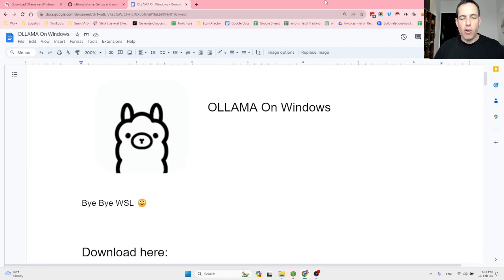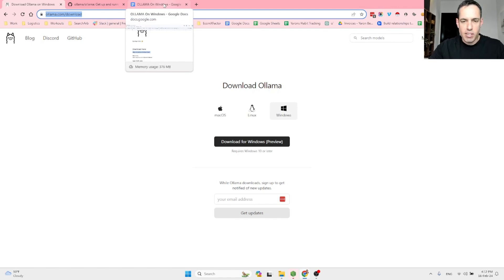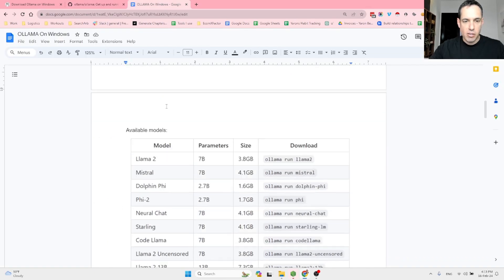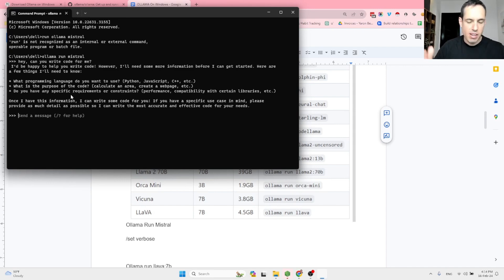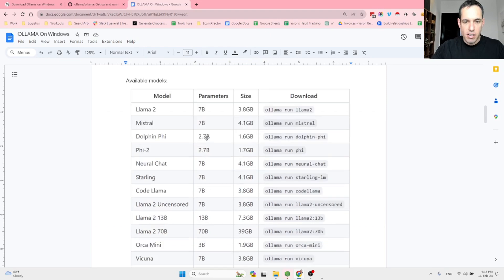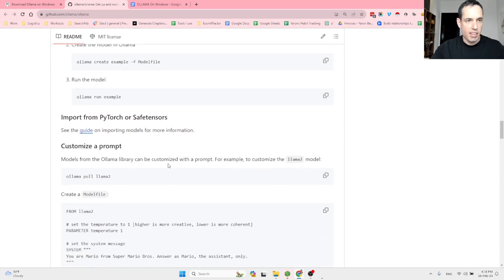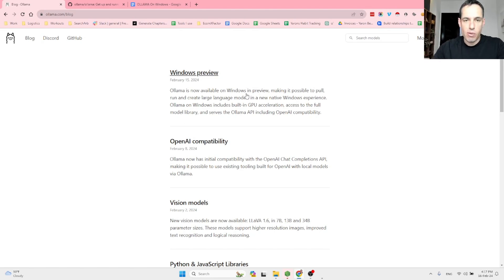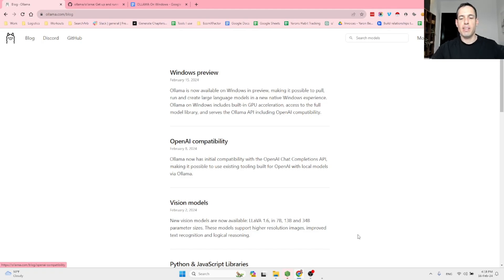Ollama Finally Available For Windows Users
Commands for downloading and running Mistral:
1-Ollama Run Mistral
2-/set verbose
3- start the conversation :)